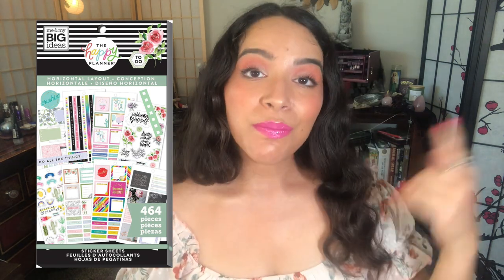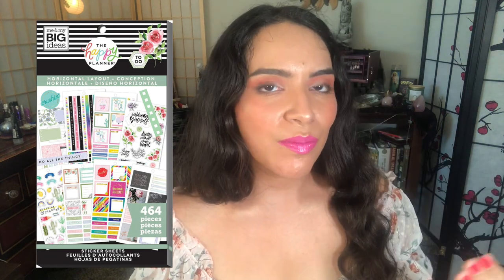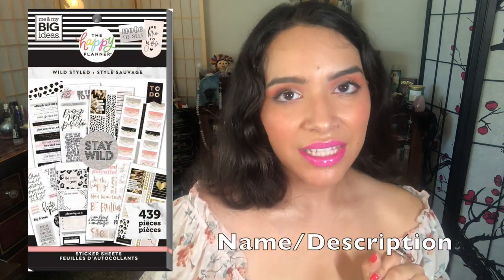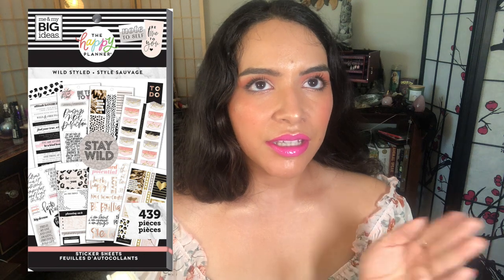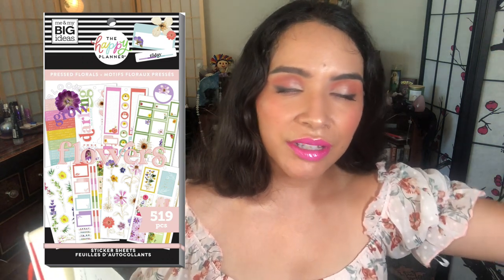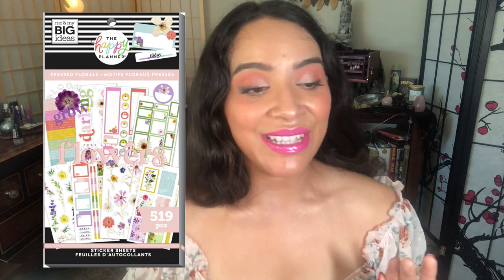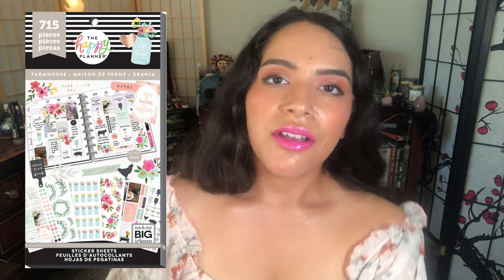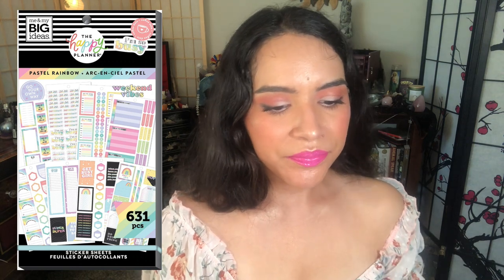All the Sticker Books I've Finished! 💖💖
💌💌💌  Hello Beautiful!  💌💌💌

I've been meaning to film this video for a while!! I kept on remembering sticker books I had finished and adding to the list. I had no idea I had finished so many! It was fun to take this trip down memory lane and revisit these oldies but goodies. Also! Disclaimer: The sticker books I'm holding in the thumbnail are NOT sticker books I've finished, they were just some random sticker books I had on my desk and because I don't keep the empty books I couldn't really show them in a thumbnail. Sooo. they're just placeholders! 😂😂

daniela